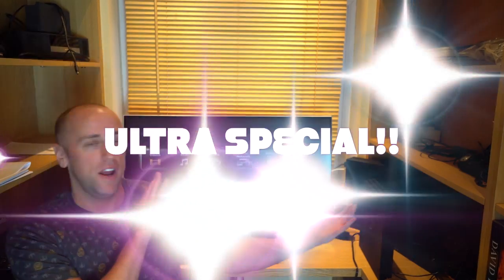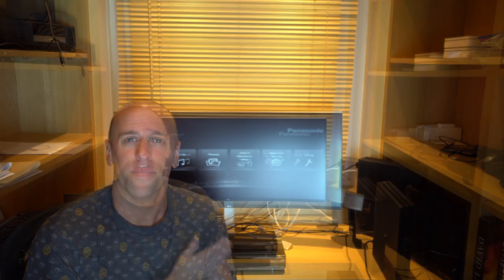Watching 4k movie on a UltraWide Screen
Ever wondered how the LG ULTRAWIDE (LG 38UC99) can handle 4K BluRays? If so look no further.

I used the Panasonic DMP-UB900EBK and see how it gets on.

Feel free to buy below
UltraWide LG 38UC99